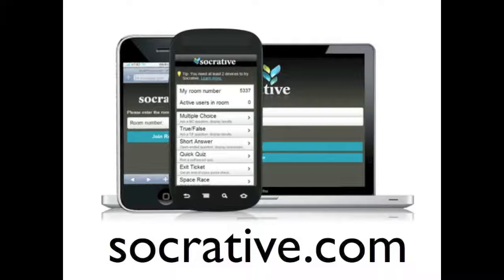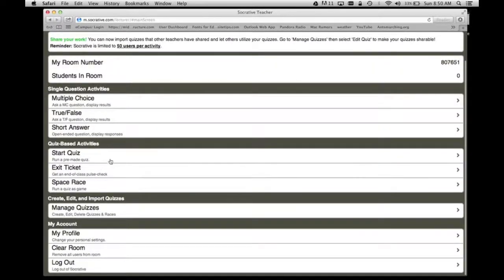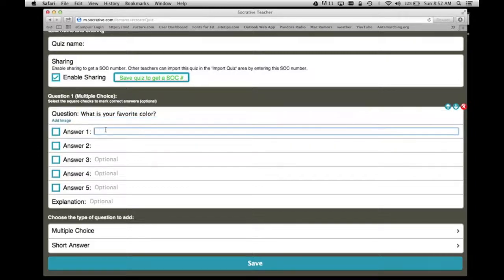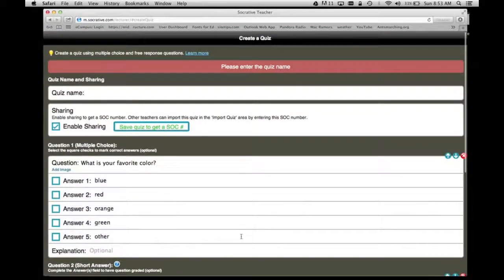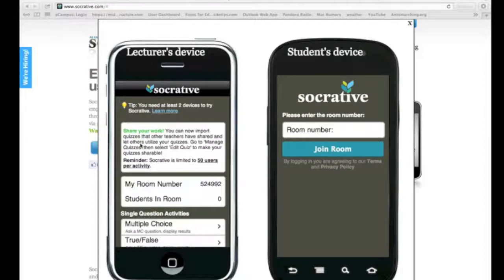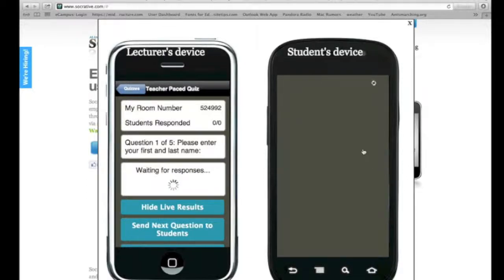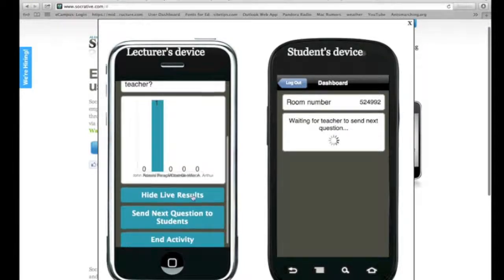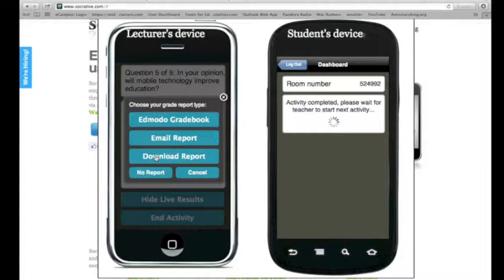Socrative: Student Response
Socrative turns any device with an internet connection into a student response system.  You can sign up for a free account to create multiple choice and short answer questions, allowing you to generate formative and summative assessments for use in your classroom.  Socrative is idea to be used as a homework review, check for understanding during class, formal quiz, and a ticket out the door.  It is free to sign up and very easy to use, so check it out today!